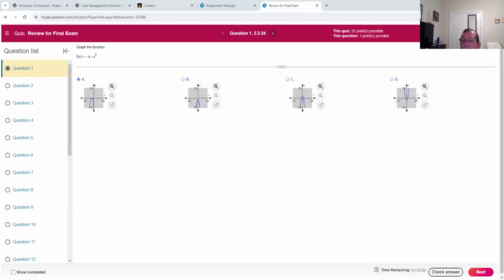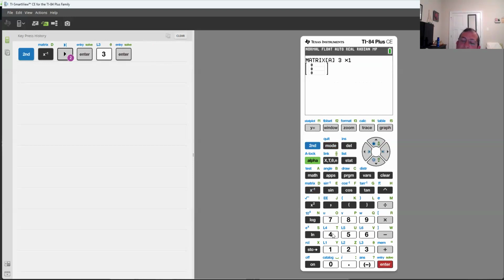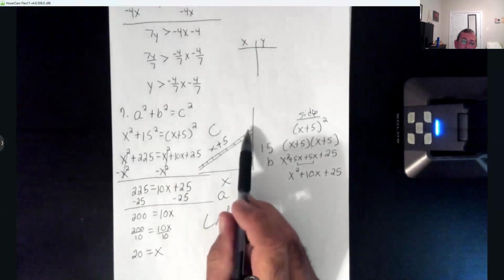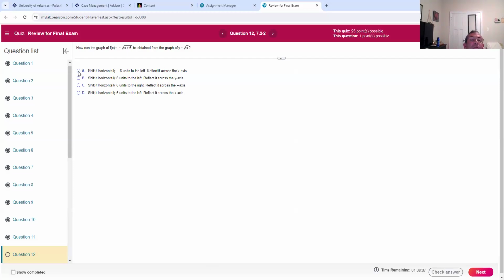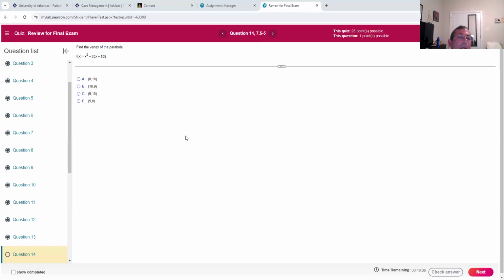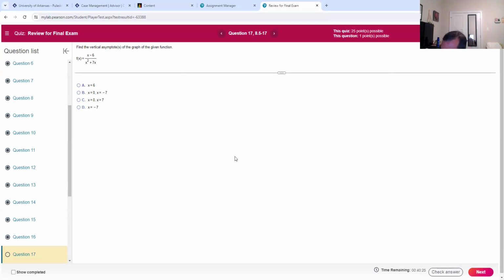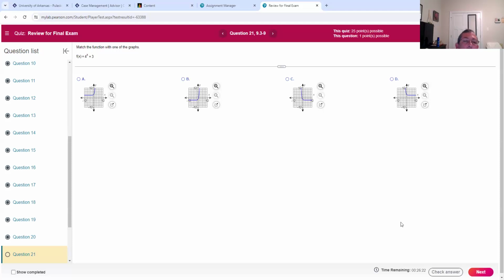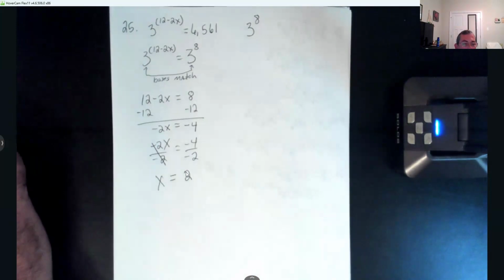college algebra summer 2024 final exam review